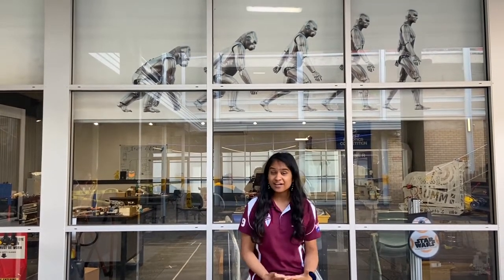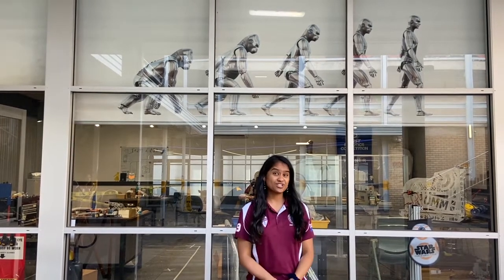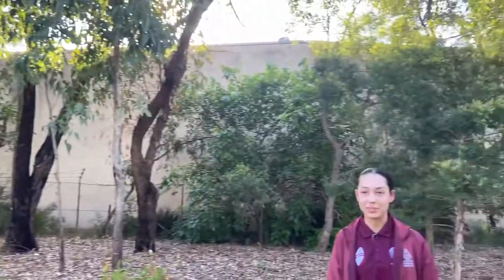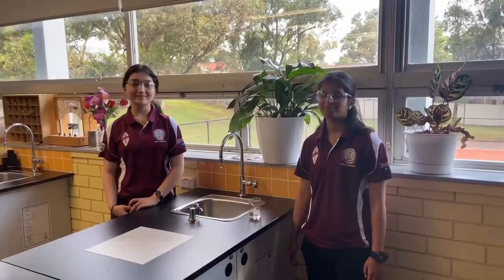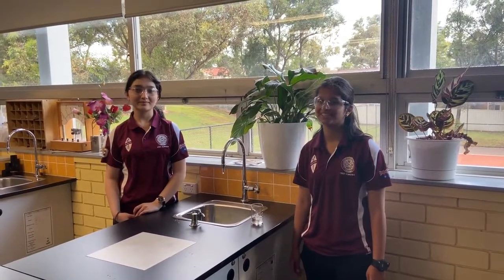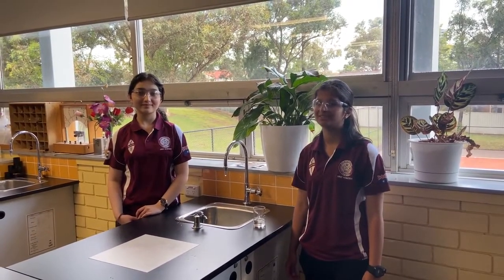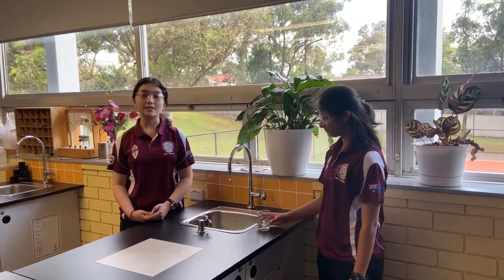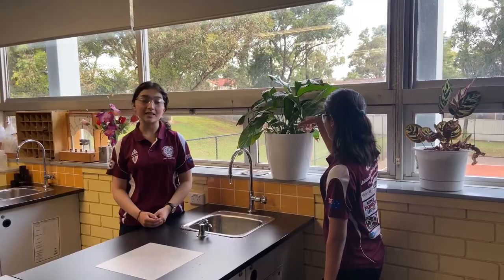Blacktown Girls High School - NSW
The Bankstown Girls High School Environmental Group seeks selection for Australia in the “Wattle happen to the wattle??!” program. We are so excited about this project for several reasons. Our school has a dedicated group of students who have a proud history of commitment to environmental and conservation initiatives. Caring for our environment is achieved through the celebration of ‘World Environment Day’, ‘School Tree Days’, the ‘Bring Back the Bush’ project. Our recycling program focuses on paper and bottles, in the playground and classroom, and is facilitated by the Environmental Group. The interest in this program extends beyond the project. By participating and studying about the impact radiation may have on the germination of wattle seeds, we are excited about the prospect of being involved in a real-world scientific investigation that may have an impact on the future of our planet. Through participation in the “Wattle happen to the wattle??!” project, we hope to develop a deeper understanding of the nature and practice of science and are fully committed to doing our best to assist in collation of the necessary data to understand what WILL happen to the wattle?